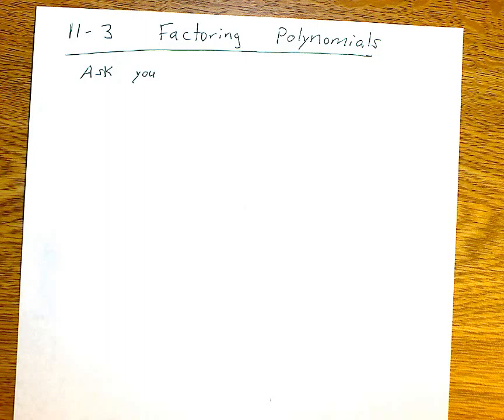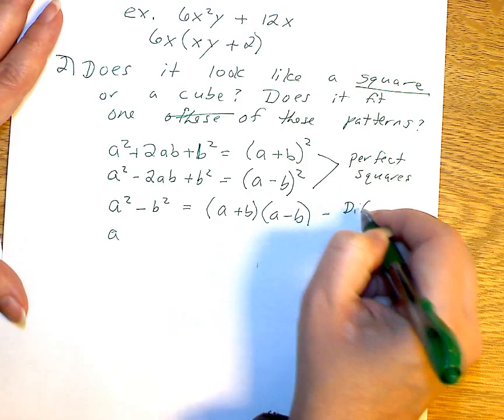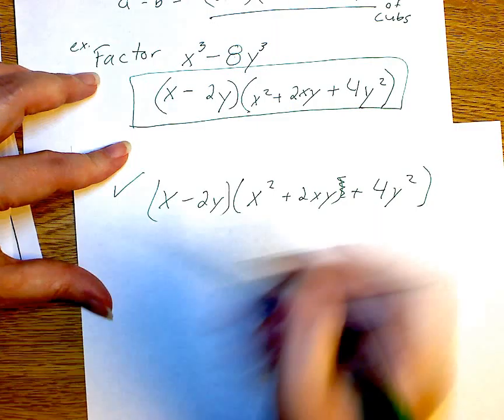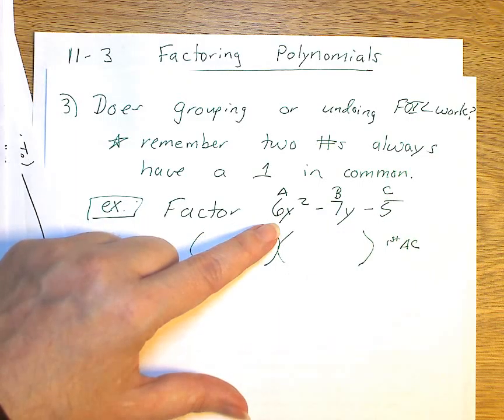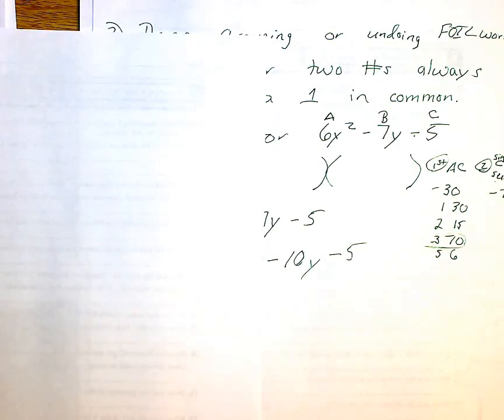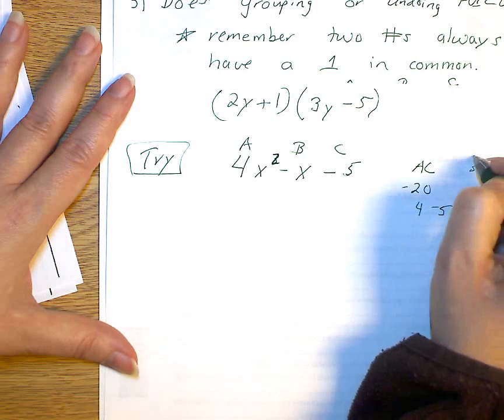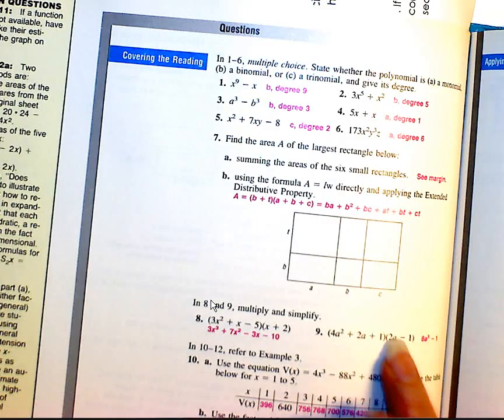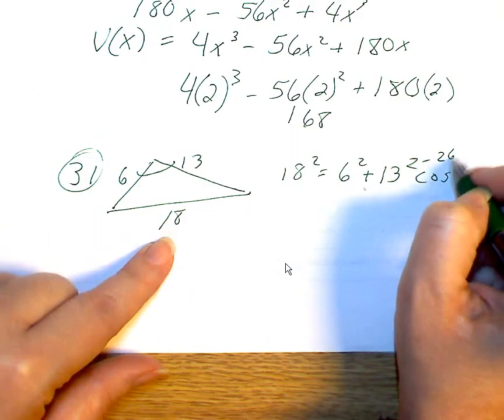11 3 Notes